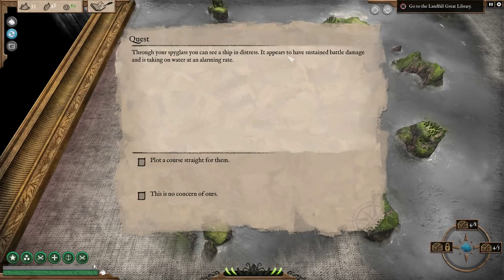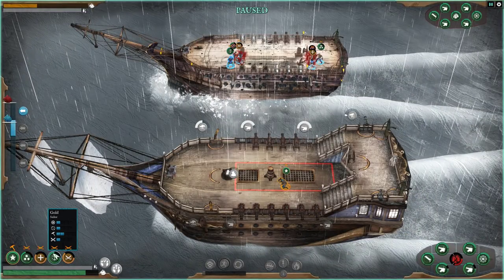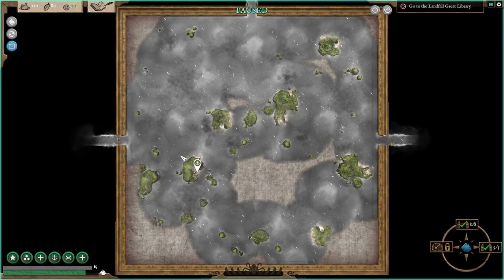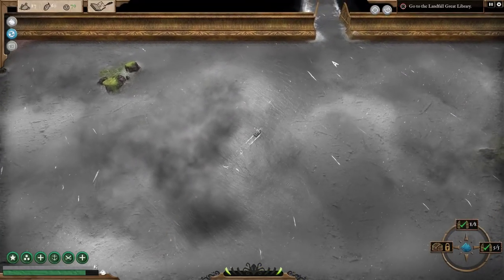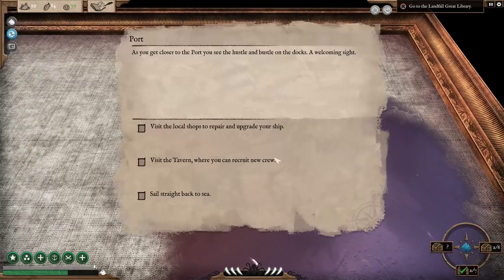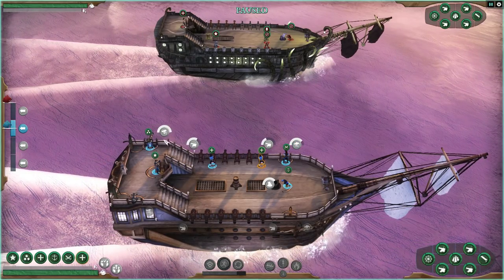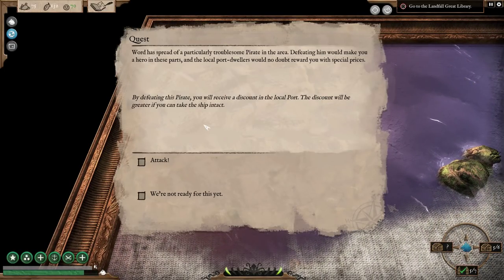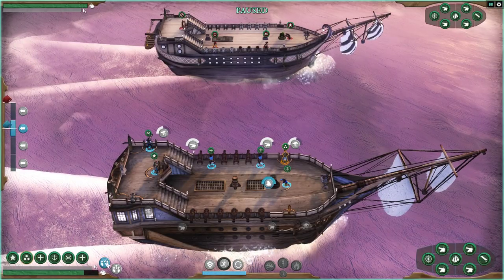ABANDON SHIP - All Hands On Deck! - Let's Play Abandon Ship Story Mode Gameplay Part 4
Welcome to Abandon Ship!  Today I am proud to show off the combat gameplay of this upcoming naval ship strategy game! In Abandon Ship you take command of a ship and her crew, exploring a diverse, procedurally generated world and engaging enemy vessels in tactical combat.  Check out the links below for the game on steam and the exploration gameplay trailer!

Abandon Ship Overview:

Be the Captain. Survive on the Edge in a World with Consequences.
In Abandon Ship you take command of a ship and her crew, exploring a diverse, procedurally generated world, taking on quests and dealing with random events. Frequently, you will end up engaging other ships in combat, the player having to employ their best tactics in order to out-manoeuvre and out-wit the enemy.

The game focuses on “Age of Sail” ships in a Fantasy setting, framed in an Art Style inspired by classic Naval Oil Paintings.
Ship Destruction is not the End.

Life in the world of Abandon Ship can be brutal. Defeat is permanent. But the game doesn’t end if your vessel is destroyed. You are the Captain, and as long as the Captain is alive, there is always hope. By escaping to a Lifeboat, or even being stranded, alone in the water, there is still a chance to survive and fight your way back to the top.

Take Victory from the Jaws of Defeat.
Combat is tactical and savage. Each battle is hard-fought, always on the edge of defeat. Your only chance of overcoming the odds is to employ every advantage you can and utilise all the tools at your disposal.

Explore a fantasy world that reacts to your actions. Quests may drastically change the environment. Make decisions that create friends or enemies that may later come back to help or hinder you.